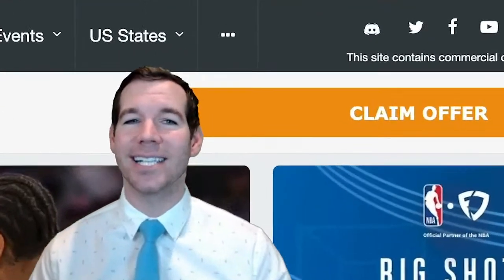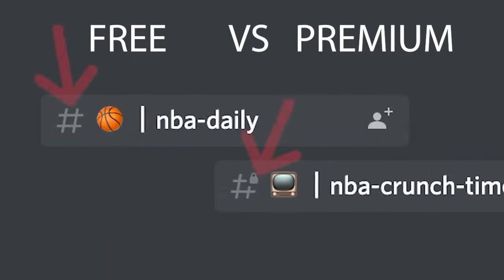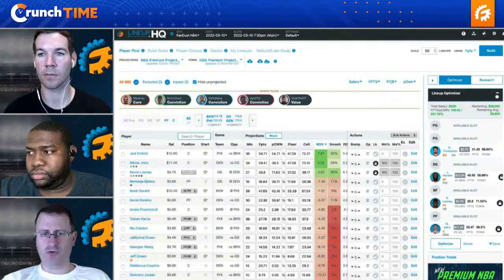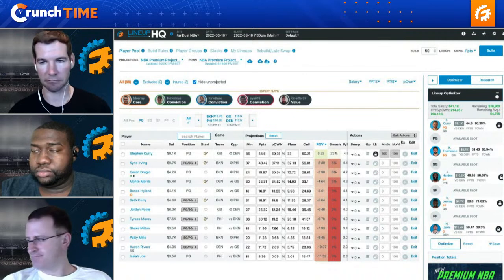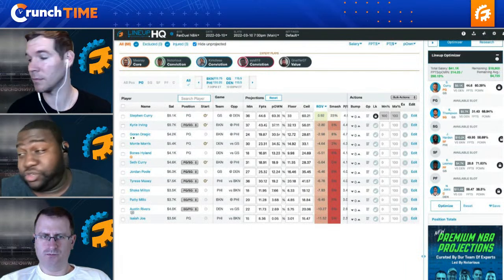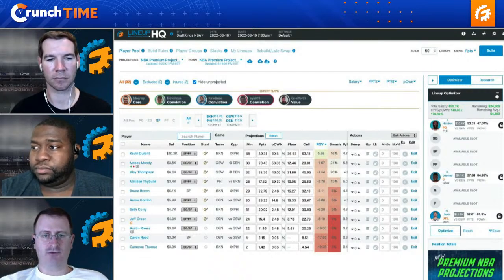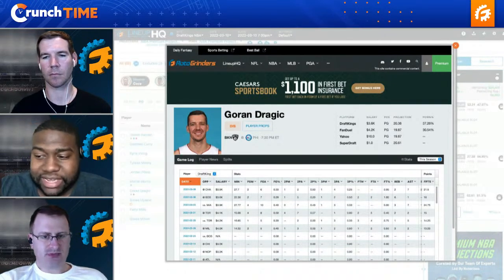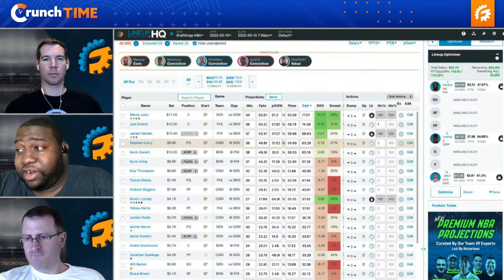NBA FANDUEL & DRAFTKINGS DFS 3/10/22 - CRUNCH TIME: ROTOGRINDERS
RotoGrinders Kevin Roth is joined by Will Priester and Andy Means to break down the small Thursday night NBA slate between FanDuel & DraftKings for 3/10/22 and take you up to lock for your DFS contests! Get $10 off your first month of RG Premium DFS subscriptions by following this

RotoGrinders is the home of the daily fantasy sports community. Use our tools and content to build better DFS lineups on any of the other top fantasy sites out there. DFS DailyFantasySports DFSStrategy lineups draftkingsnba dfsnba